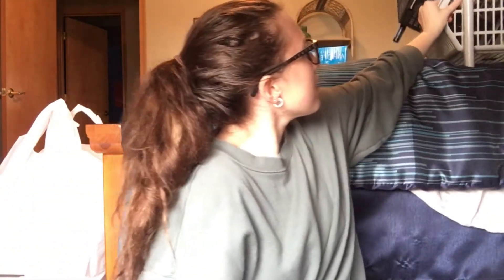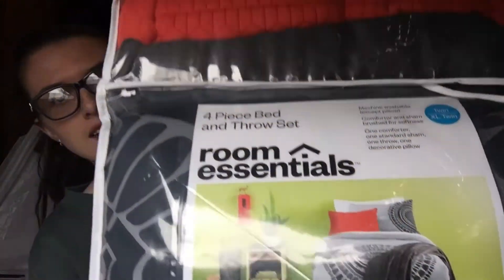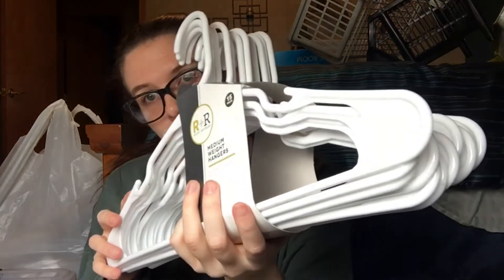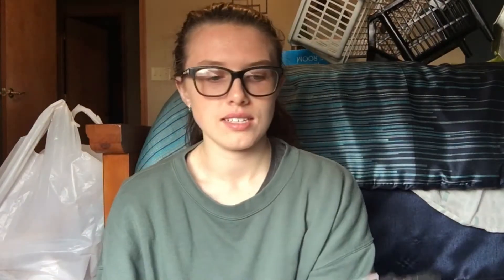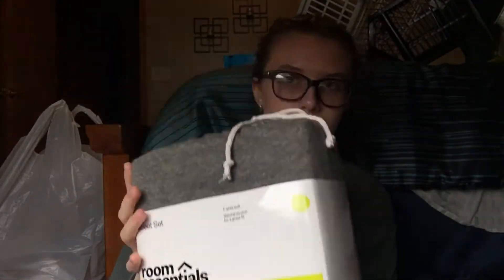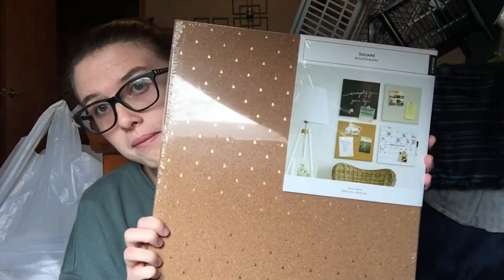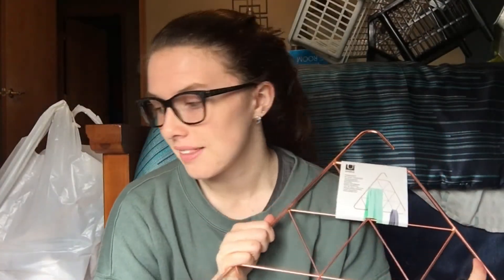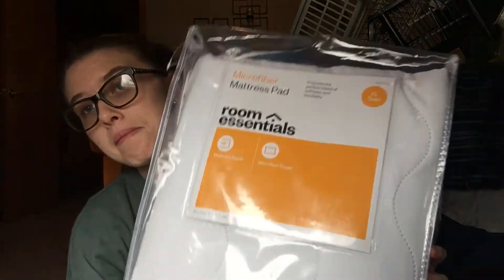dorm room haul!! || helena carolyn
i love target
anyways
hope you enjoyed this dorm haul video! i'm going to do another one of these when i get more ~decor~ type things so look forward to that!